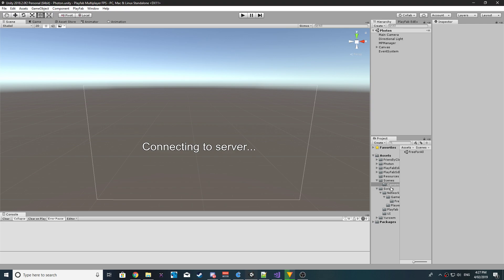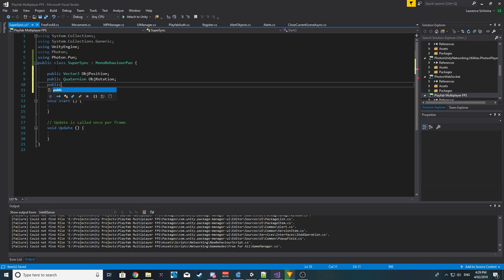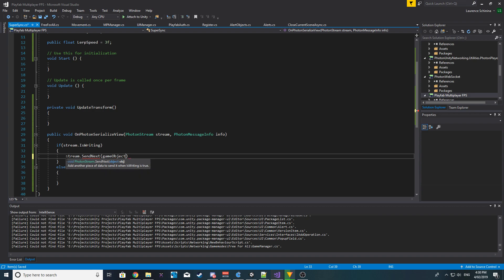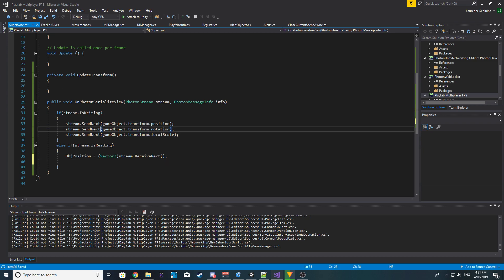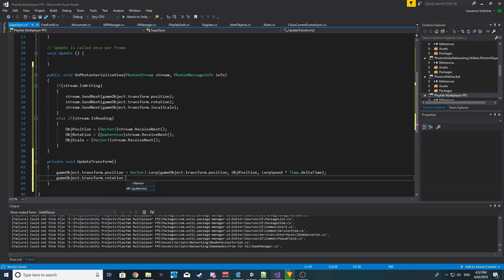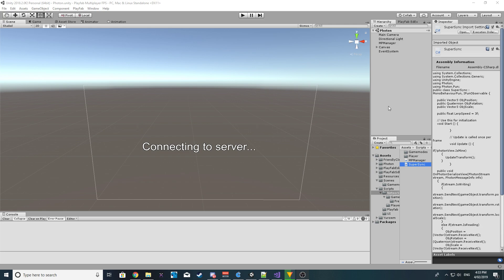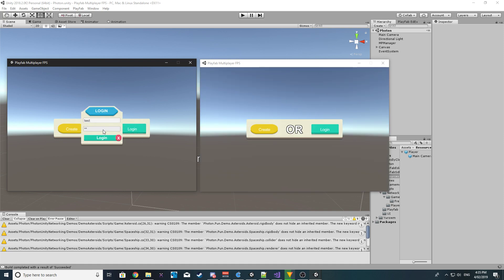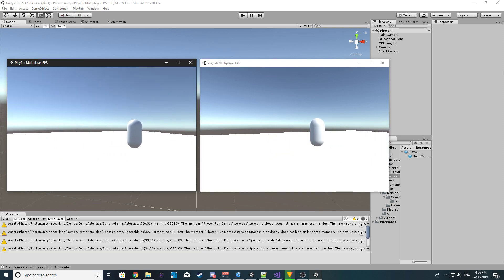Unity3D - Creating A Multiplayer FPS[EP6] - Syncing (2019)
In this tutorial i will show you how we can make a better script that can help sync our player transforms using photon.